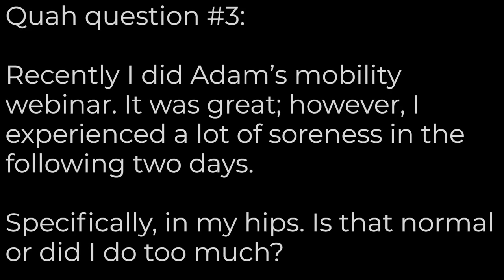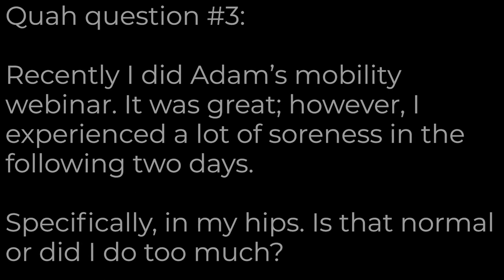Why You May Feel Sore When Doing Mobility Work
In this QUAH Sal, Adam, & Justin answer the question “Recently I did Adam’s mobility webinar. It was great; however, I experienced a lot of soreness in the following two days. Specifically, in my hips. Is that normal or did I do too much?”

* Special Promotion: MAPS Anywhere ½ off!! **Code “WHITE50” at checkout**

Go here to learn more about Online Personal Training with our Maps Fitness Products